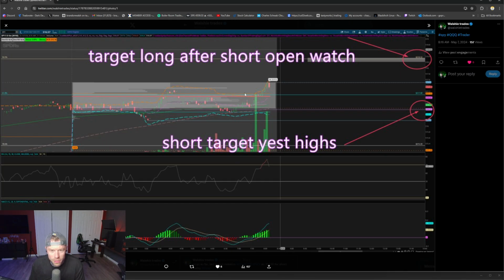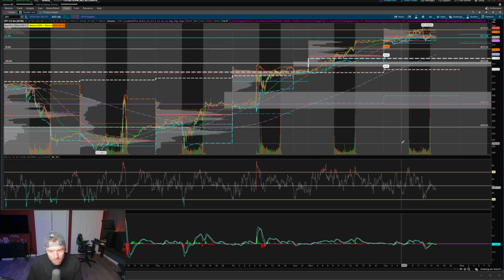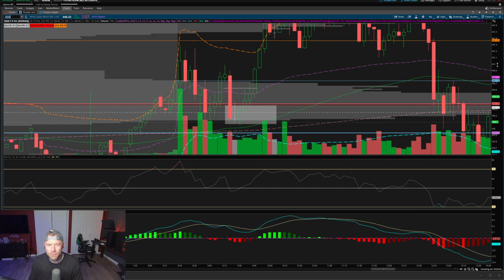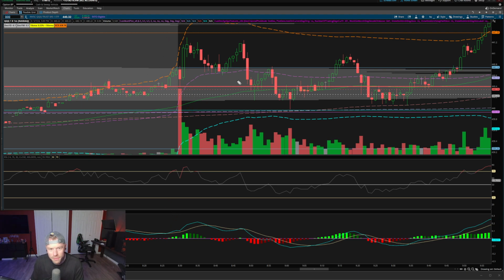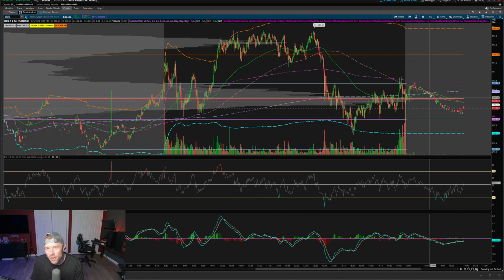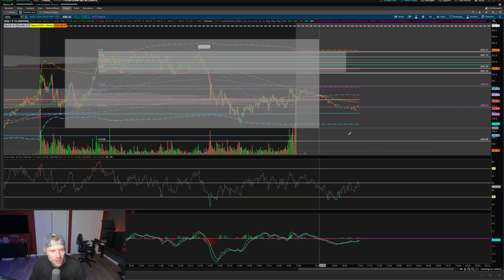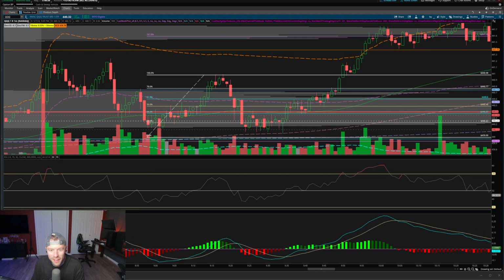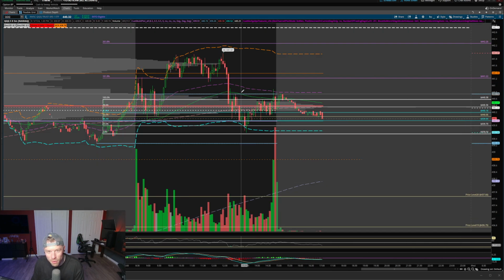$2800 Day 2 of the 15k account build!